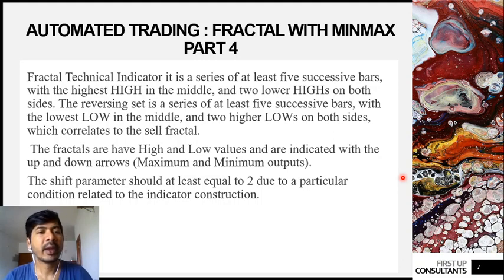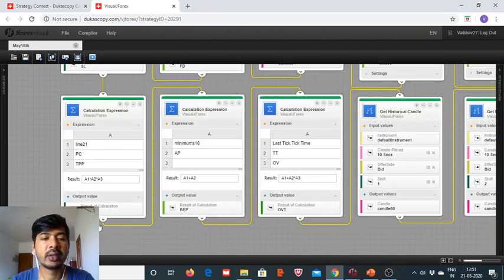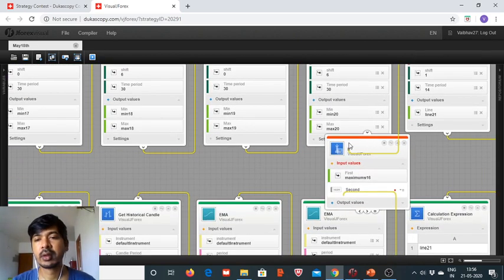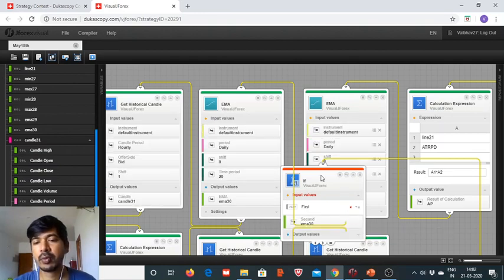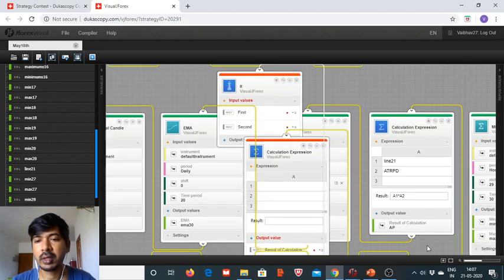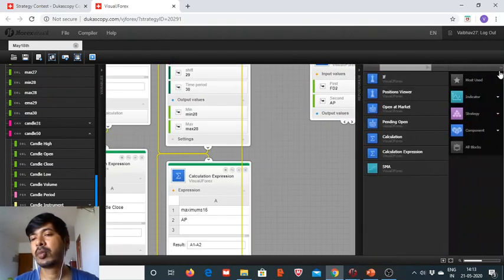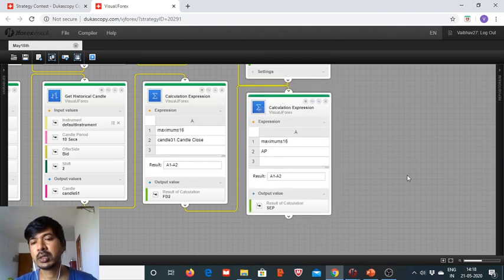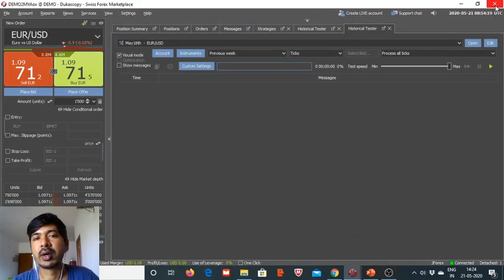Automated Trading: Fractal With Min/Max Part 4